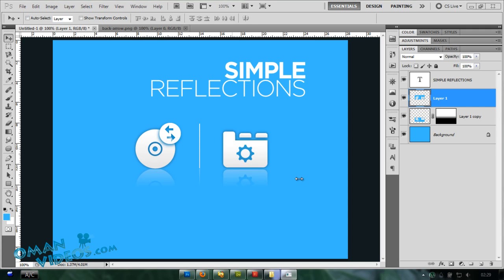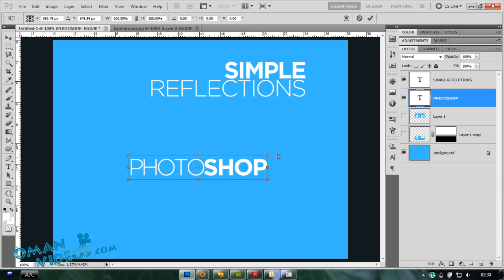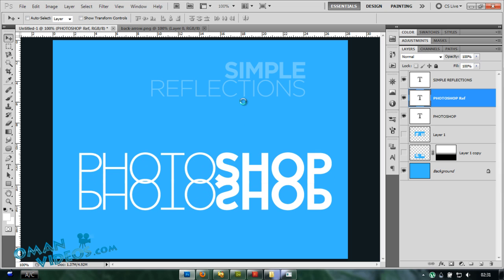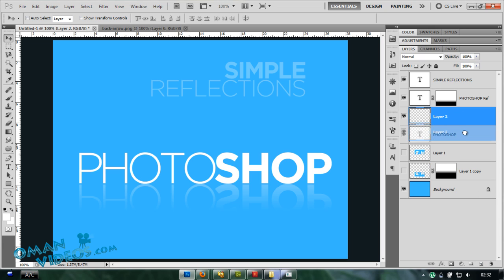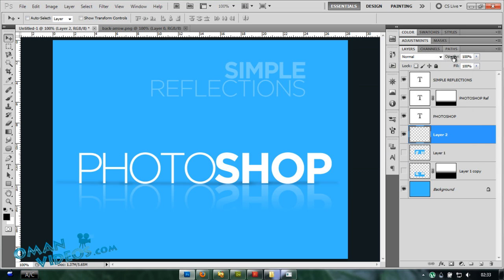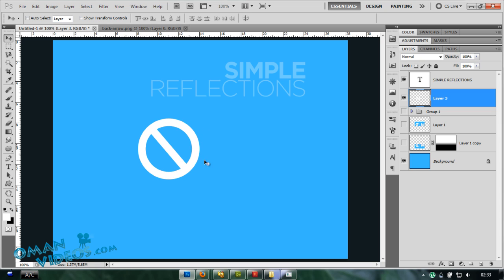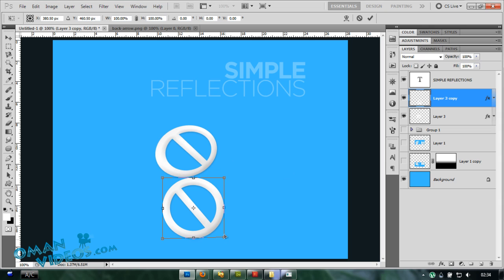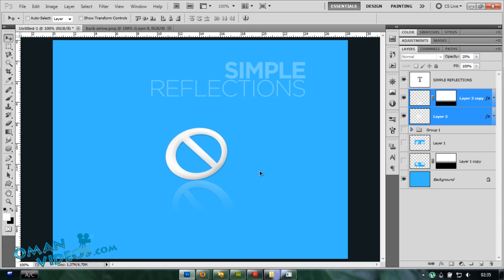Photoshop | Adding Reflection to a Text